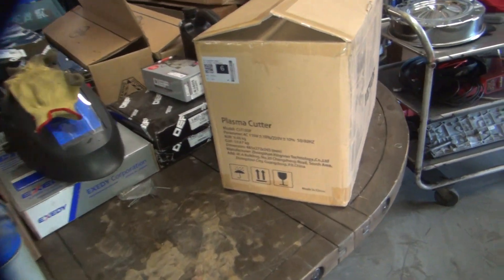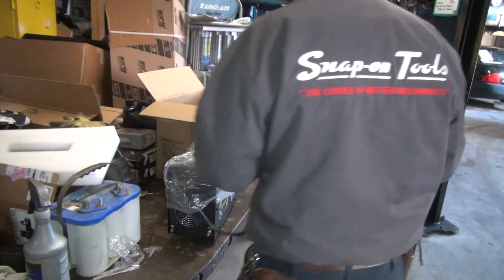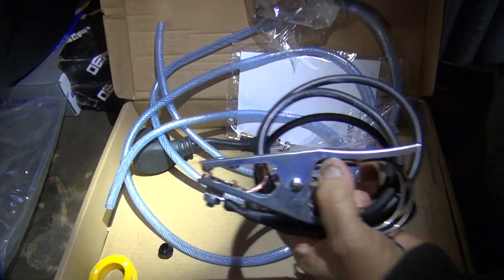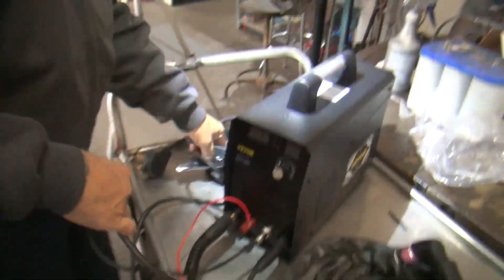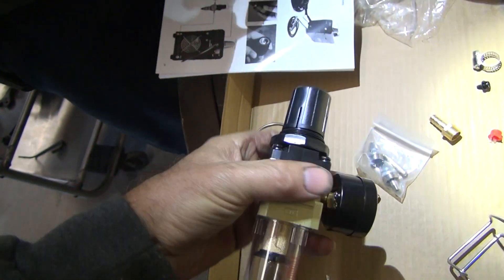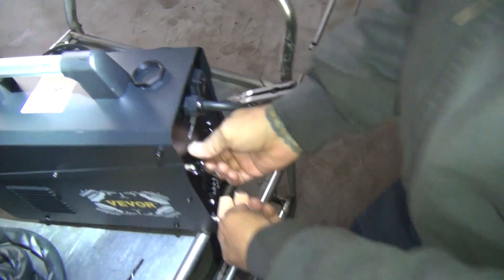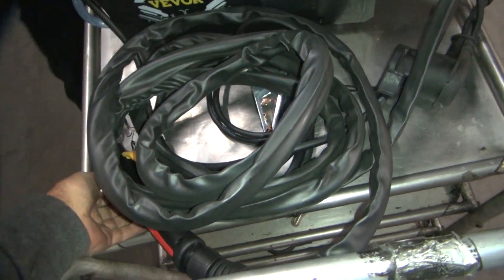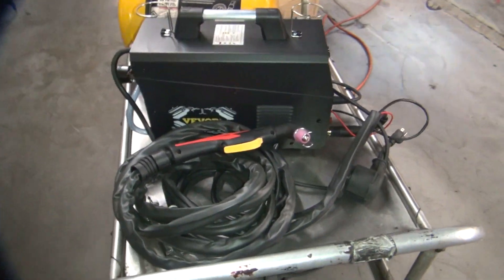#101 2022 new product review test vevor CUT-50P 50a air plasma cutter 110/220v harley tatro machine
VEVOR Non-Touch Pilot Arc Air Plasma Cutter 50A HF AC110/220V 1/2" Clean Cut
VEVOR Air Plasma Cutter:  use the below link;

 Non-Touch Pilot Arc: Pilot arc technology allows you to cut without touching the tip of the metal. This plasma cutter pilot arc delivers a consistent and precise current to the cutting surface with better cutting quality and longer consumable life. Ideal Clean Cut: 1/2"(12 mm). Maximum Severance Cut: 5/8"(16 mm).
· All Safety No Heat: The unique air channel design increases the heat dissipation of the power device. The IGBT inverter will greatly improve the performance of the plasma cutting machine. The outstanding 30%@104 °F, 50A; 60%@104 °F, 33A; 100%@104 °F, 25A duty cycle can also ensure long-time cutting.
· 50AMP Premium Cutter: Use non-hazardous compressed air to cut aluminum, stainless steel, mild steel, copper, and other metals. Suitable for a wide range of applications, including sheet metal fabrication, light industrial, automotive repair, plumbing work, and other maintenance services. You'll be prepared to take on any challenge!
· Sharper than Sharp: The gastight air filter regulator allows you to quickly connect to your air compressor. It can lower or maintain air pressure to reach effective cutting. And you can cut through rough, painted, and rusty surfaces while producing minimal slag without any air leakage.
· More than You Expected: The extra long 16.4' plasma torch and 6.56' ground clamp with cable offers maximum convenience by extending your working area. Quit wasting time searching for an extension cord and adapter. The kit also includes an air regulator, air hose, 4 hose clamps, 2 cable racks, and some consumables.

50AMP Air Plasma Cutter
110/220 Dual Voltage & Portable Handle & Cutting Aluminum
VEVOR's plasma cutter non-touch pilot delivers strong cutting performance in a compact body. The pilot arc is especially useful for continuous cutting on rough surfaces or dirty metals. An optimized IGBT transistor provides high-power output for thick metal cutting and steady output for thin metal cutting; our power plasma cutter helps you during DIY projects, cutting your time in half so you can get the job done!
Non-Touch Pilot Arc
All Safety No Heat
50AMP Premium Cutter
Sharper than Sharp
More than You Expected